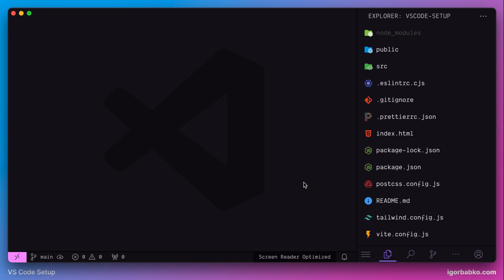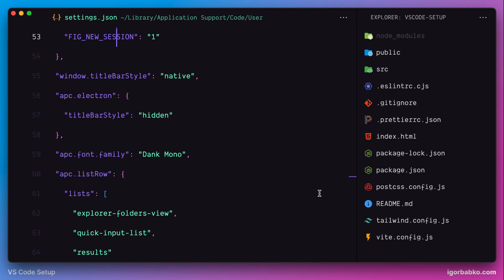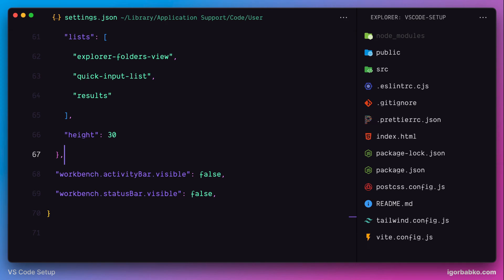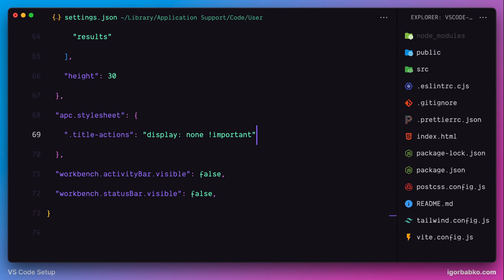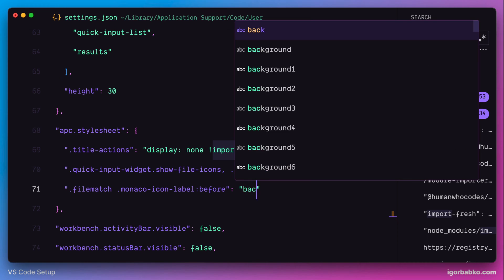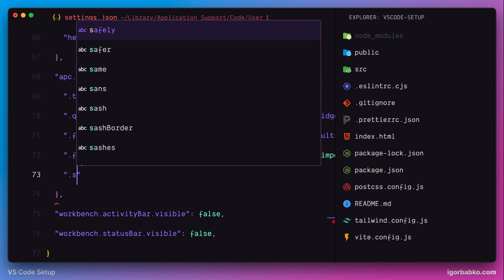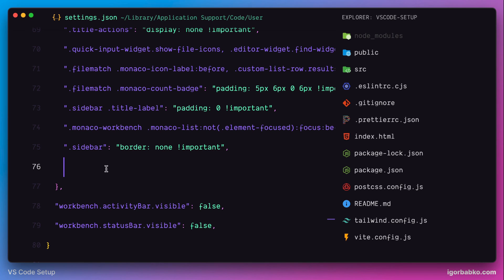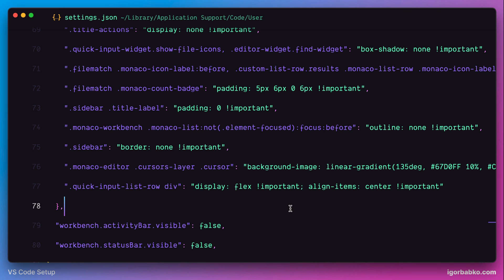VS Code | My Setup #8 - Overriding styles with Apc Customize UI++ extension